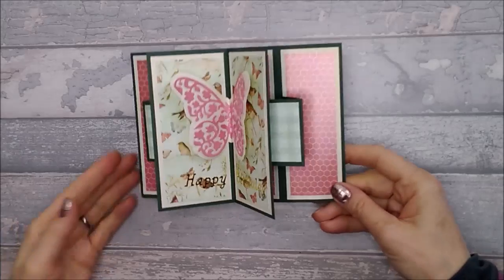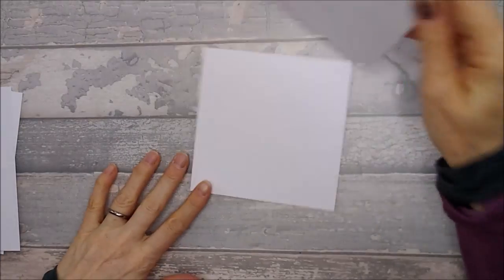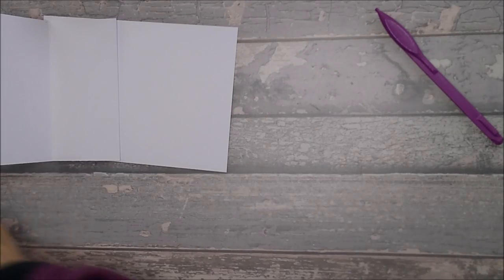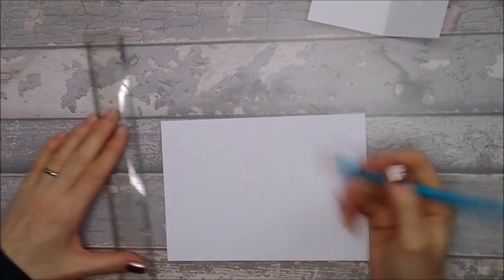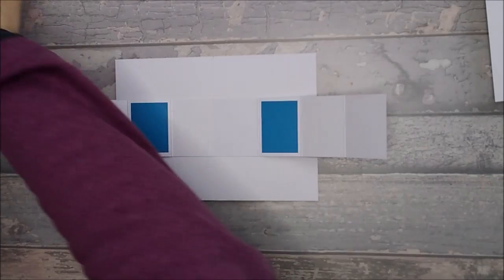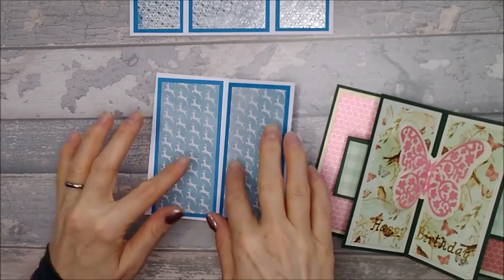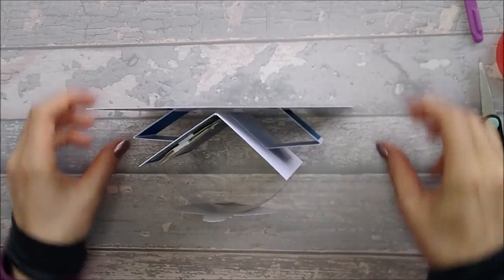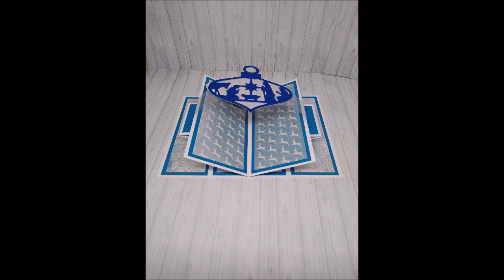Suspended Book fold Card (Original Design)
Suspended Book fold Card (Original Design! - Please credit me if you remake this card in your videos or on Social media. :)

- First Edition 6"x6" Gardenia Paper Pad
- First Edition 8" x 8" Grand Plans Paper Pad
- First Edition 12"x12" Grand Plans Paper Pad
- First Edition 6"x6" North Star Paper Pad
- Simply Creative 6"x6" Frosted Winter Paper Pad